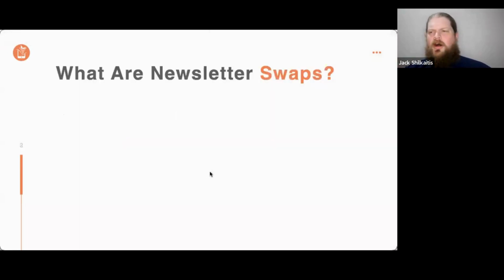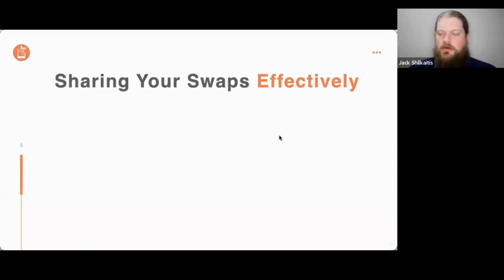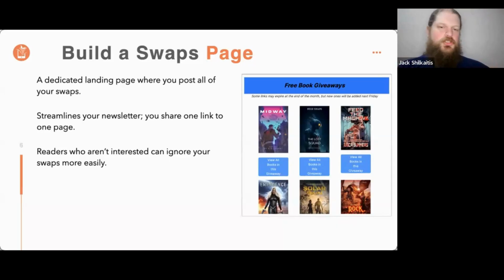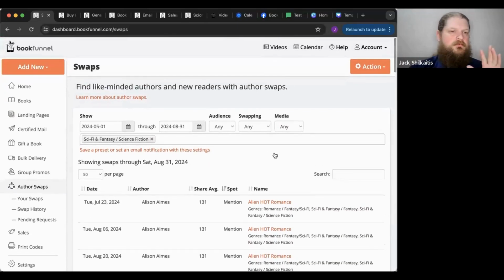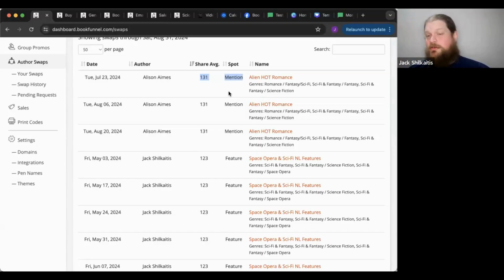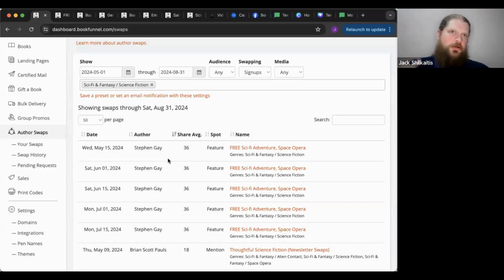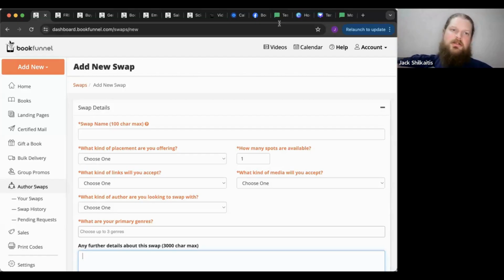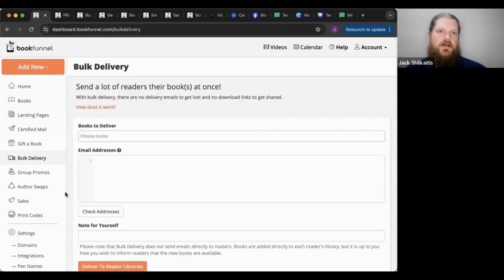Turbo Charge Newsletter Swaps | BookFunnel Webinars